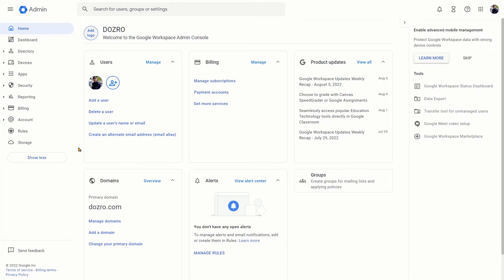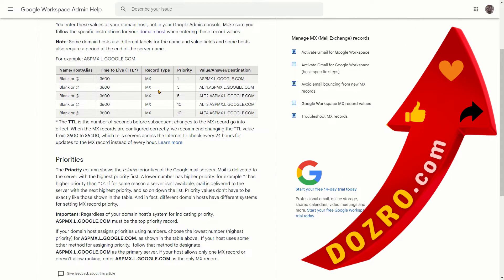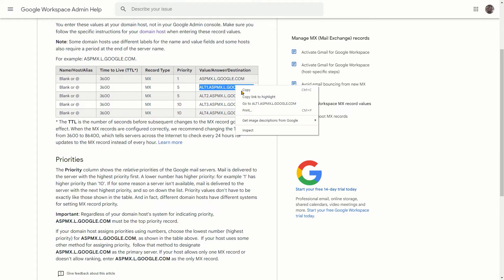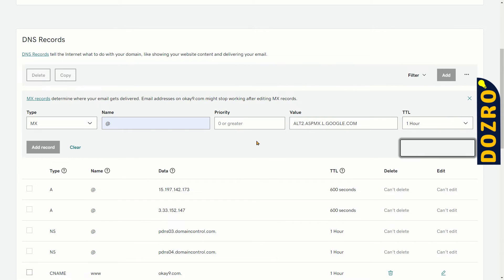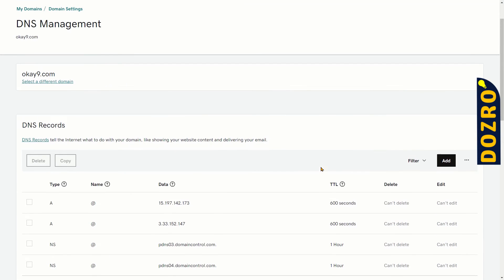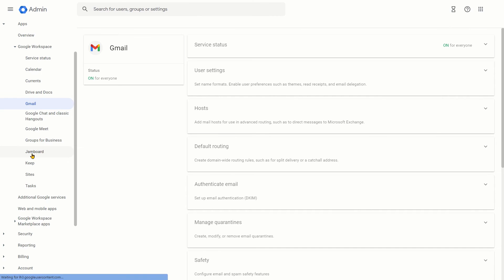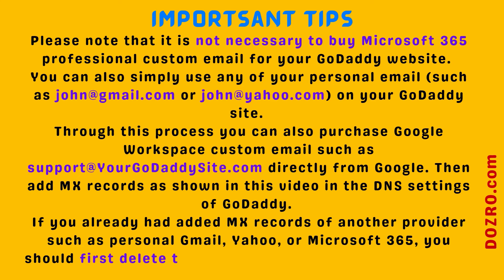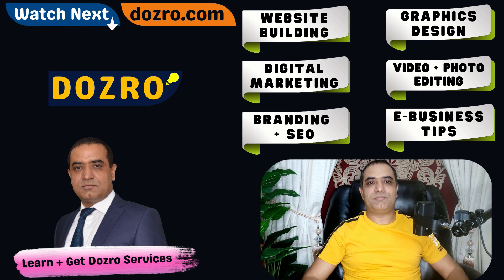Setup Gmail MX records (Google Workspace) into GoDaddy Domain DNS settings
This video tutorial provides easy method for connecting custom email of Google Workspace with your domain hosted on GoDaddy servers.

Accept the Google Product Agreement – You will not be able to access Google Workspace until you accept this Agreement.
Now, login to Google Workspace account. URL

Please also sign-in to Domain Manager of GoDaddy. URL
Click on the domain where you want to add MX records of Google Workspace custom email. On the ‘Domain Settings’ page in GoDaddy, click on ‘Manage DNS’ link. Next, on the ‘DNS Management’ page, click ‘Add’ button next to DNS records. As you click ‘Add’ the four DNS fields will be created below the button.
Copy MX records from this support page of Google Workspace. 🔗 URL
Please follow steps shown in this video.

Learn more about Setting up MX, SPF, DKIM records for Google Workspace Custom Email in DNS Settings of GoDaddy Domain. 🔗 URL